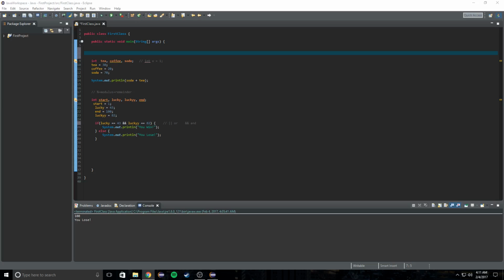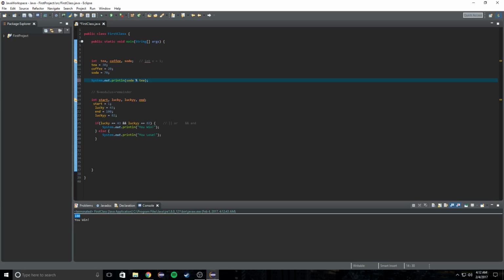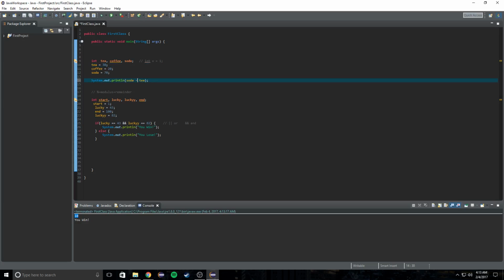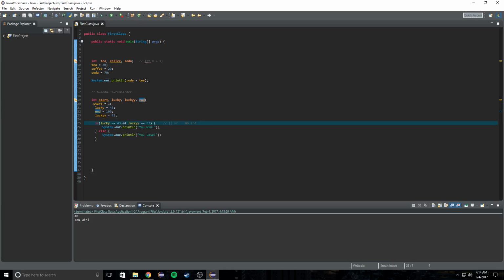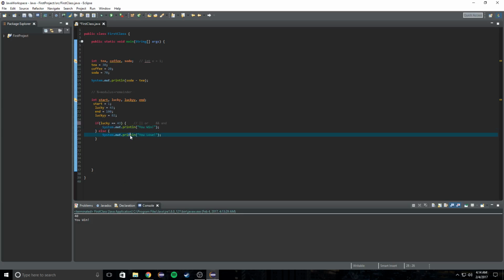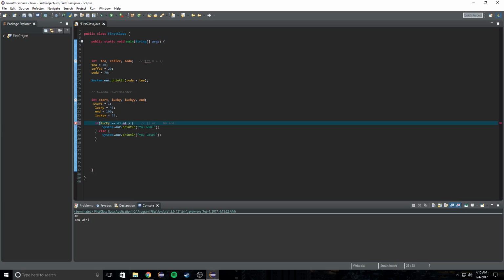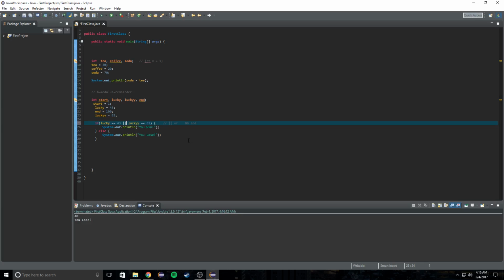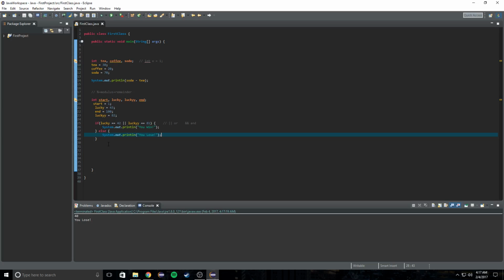Java Guide Ep. 4 Math And Logical Operators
In this episode we learn about math and logical operators.